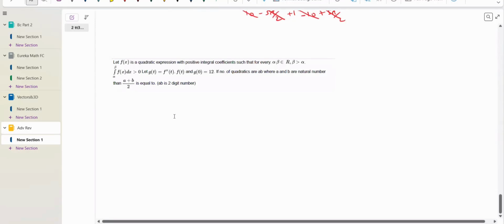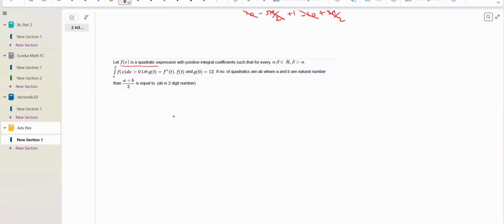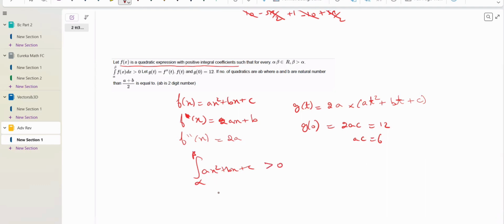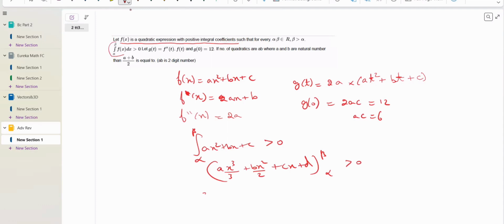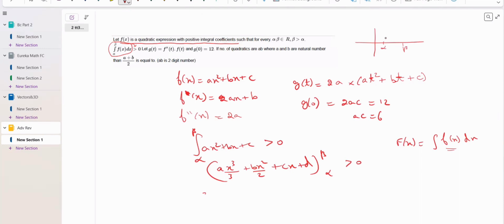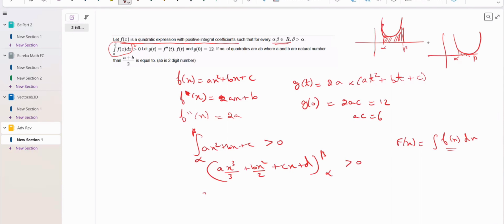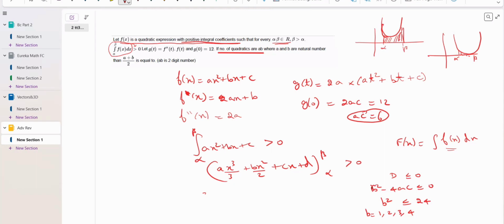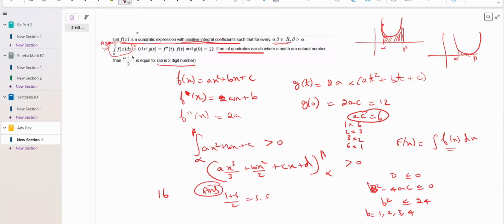"One Question. Two Concepts. JEE Advanced Level Quadratic + Integral Combo"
In this video, we solve a tricky JEE Advanced level problem that combines Quadratic Equations and Definite Integrals — a classic combo that appears in JEE Advanced papers. We break down the approach step by step so you never get stuck on this type again.
🔹 Finding roots from a quadratic inside an integral
🔹 Key substitution tricks
🔹 Common mistakes to avoid in JEE Advanced
📌 If you're targeting JEE Advanced, this is a must-watch!
⏱ Timestamps:
0:00 – Problem Statement
1:30 – Quadratic Analysis
4:00 – Setting Up the Integral
7:00 – Final Solution & Key Takeaway